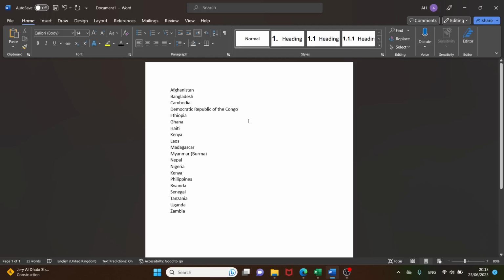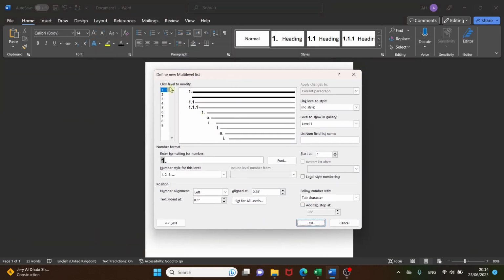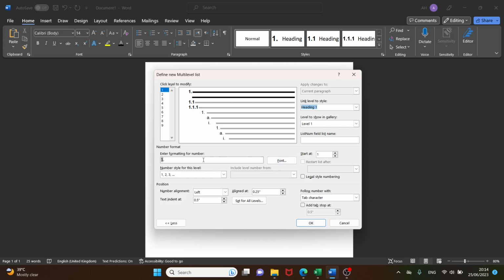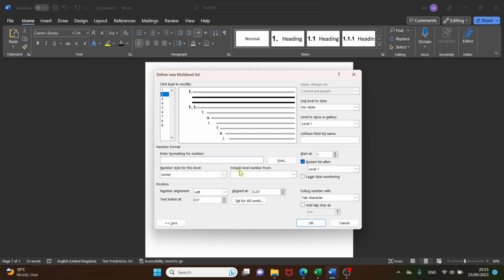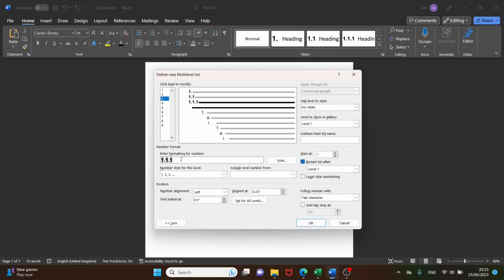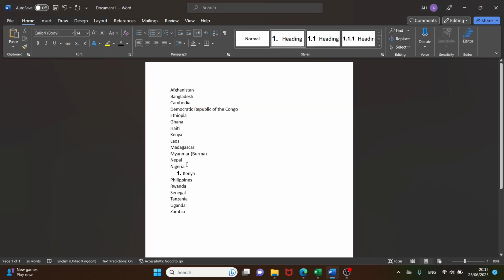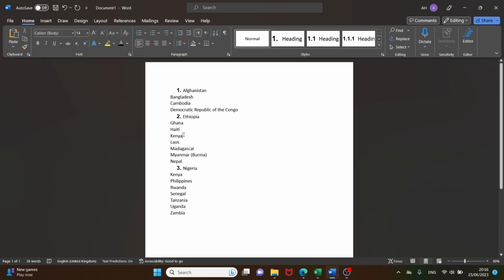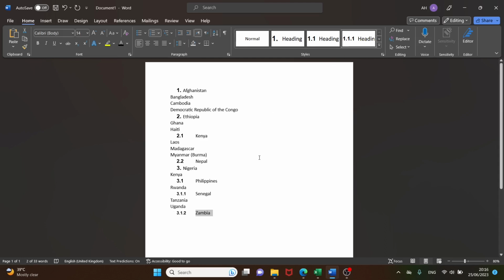How to Create "Multilevel List in MS Word 2023" | Numbered Headings and Sub-headings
Creating a multilevel numbered list in MS Word is sometimes a tedious task and often doesn't work properly. In this video I will show you step-by-step tutorial on creating a multilevel list. If you follow the exact sequence, you won't find any problem in creating a list. The video has been created using MS Word 2023.